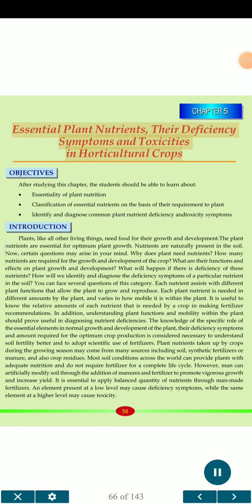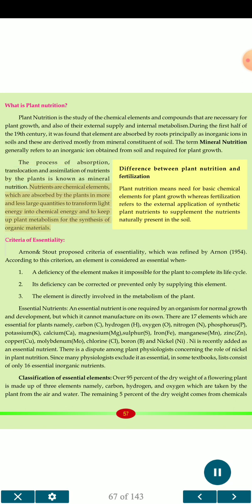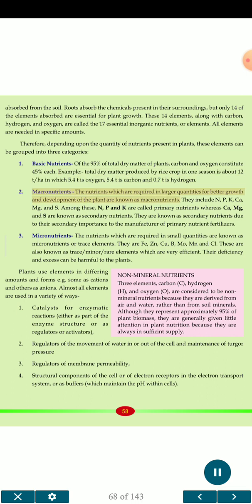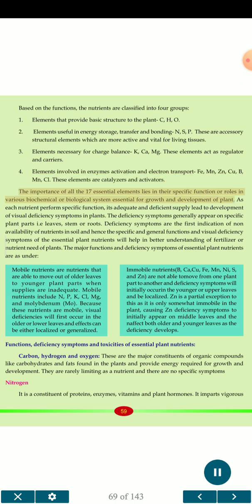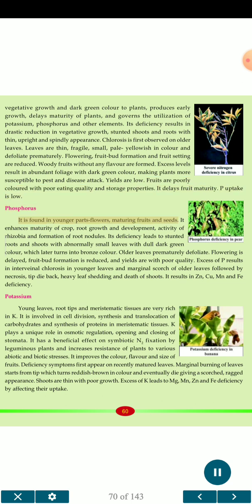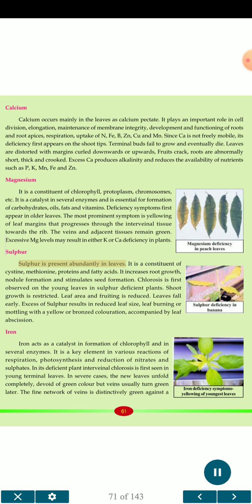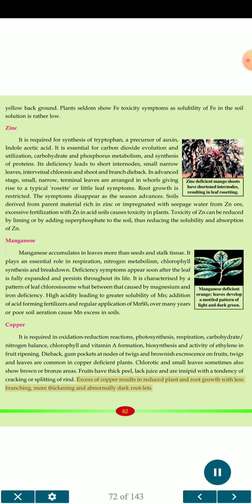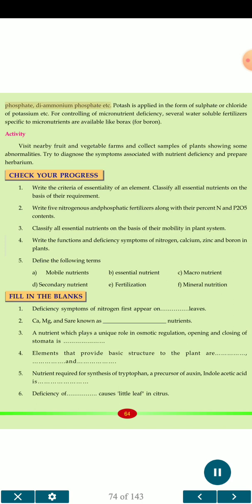Essential Plant Nutrients Chapter 5 Basic Horticulture-I Class 11th Book CBSE...JBM♥️✨🙏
Contents
Chapter 5-Essential Plant Nutrients, Their Deficiency Symptoms and Toxicities in Horticultural Crops OBJECTIVES After studying this chapter, the students should be able to learn about:
• Essentiality of plant nutrition • Classification of essential nutrients on the basis of their requirement to plant • Identify and diagnose common plant nutrient deficiency andtoxicity symptoms INTRODUCTION Plants, like all other living things, need food for their growth and development.The plant nutrients are essential for optimum plant growth. Nutrients are naturally present in the soil.
Now, certain questions may arise in your mind. Why does plant need nutrients? How many nutrients are required for the growth and development of the crop? What are their functions and effects on plant growth and development? What will happen if there is deficiency of these nutrients? How will we identify and diagnose the deficiency symptoms of a particular nutrient in the soil? You can face several questions of this category. Each nutrient assists with different plant functions that allow the plant to grow and reproduce. Each plant nutrient is needed in different amounts by the plant, and varies in how mobile it is within the plant. It is useful to know the relative amounts of each nutrient that is needed by a crop in making fertilizer recommendations. In addition, understanding plant functions and mobility within the plant should prove useful in diagnosing nutrient deficiencies. The knowledge of the specific role of the essential elements in normal growth and development of the plant, their deficiency symptoms and amount required for the optimum crop production is considered necessary to understand soil fertility better and to adopt scientific use of fertilizers. Plant nutrients taken up by crops during the growing season may come from many sources including soil, synthetic fertilizers or manure, and also crop residues. Most soil conditions across the world can provide plants with adequate nutrition and do not require fertilizer for a complete life cycle. However, man can artificially modify soil through the addition of manures and fertilizer to promote vigorous growth and increase yield. It is essential to apply balanced quantity of nutrients through man-made fertilizers. An element present at a low level may cause deficiency symptoms, while the same element at a higher level may cause toxicity.